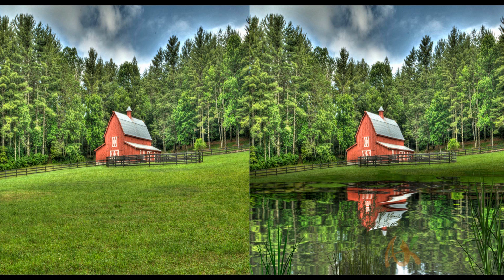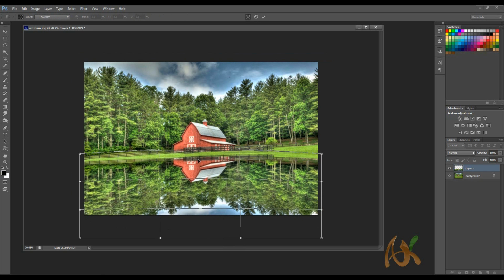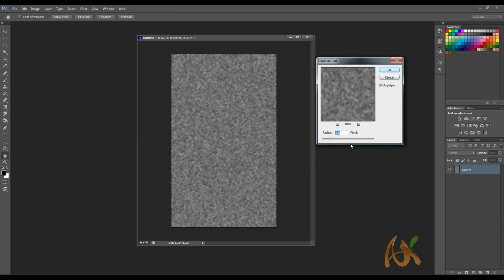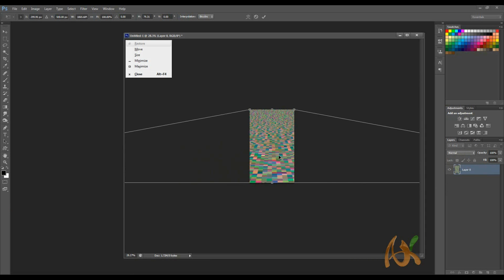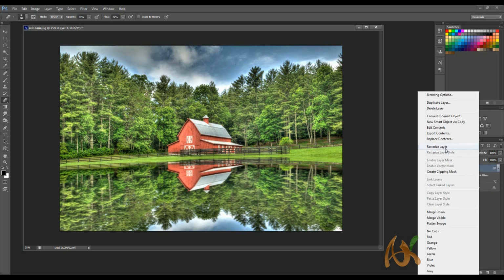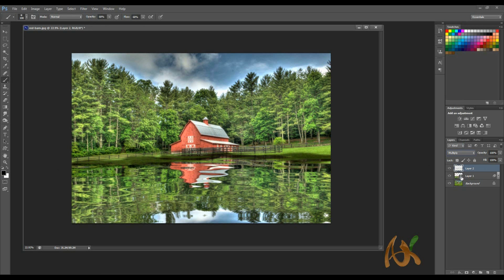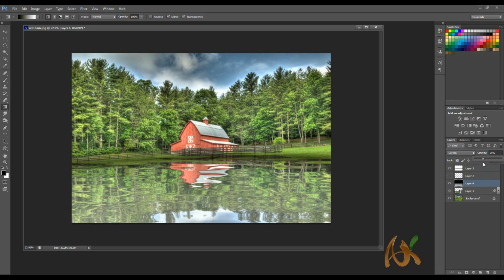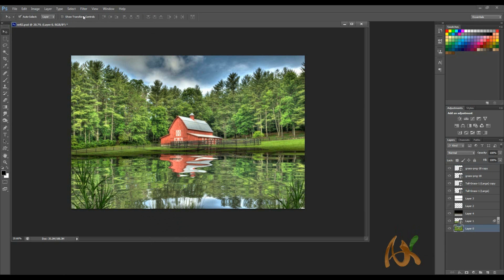How to Create Water surface and Reflection in Photshop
You can buy graphic tablet from bellow link

Hi,  Welcome to AUK Creation. In this Photoshop Tutorial We are going to explain you how to create realistic water surface and ripple in Photoshop .

Duplicate the image
I have randomly pic one barn photography image from Google  and Copy  some part of image and  paste that then press Ctrl+T to transform selection and right click flip horizontal.

Adding Motion Blur.
Select copied layer and go to filter menu - Blur- Motion Blur. angle 0 and distance approximate 10

Create Wavy displacement
Take new page make sure width is lesser than height and Fill the black color and add Noise. Give some  Gaussian Blur. Then selet Red channel Filter-  Stylize - Emboss
Angle 180, Height 1 and amount 500 do the same for green channel but change the angle to 90 degree
Then save that image in PSD means Photoshop Format

Adding Displacement
Go to Filter- Distort- Displace

Set value As shown in video and call the saved Photoshop File

Add Some Color Correction To Reflection

Liquify tool For detail
The Liquify tool is prefect for doing just that. In this episode we show you how to use the liquefy tool to push and pull the texture to wrap perfectly around the face, making sure to give the edges special attention, making the texture look as though it is wrapping around the face.

Layer Blend  Multiply

After placing the crack texture on face then blend the crack layer with background layer Multiply will work Properly.
After changing the layer blend mode we use a Hue/Saturation adjustment layer to color the texture similar to skin color.

For Reference Please visit bellow sites.